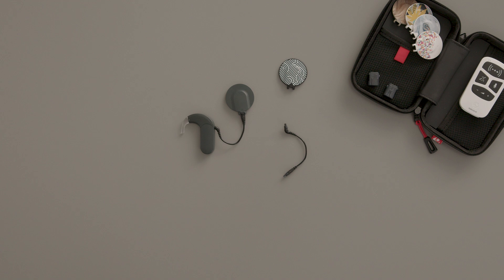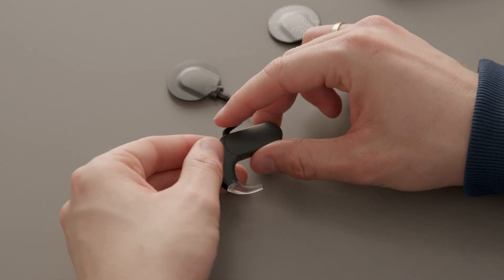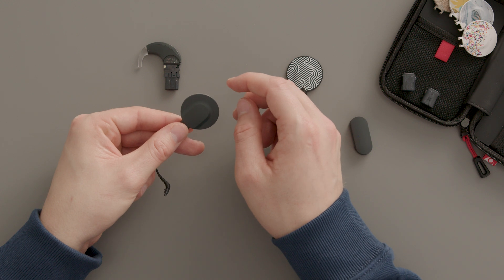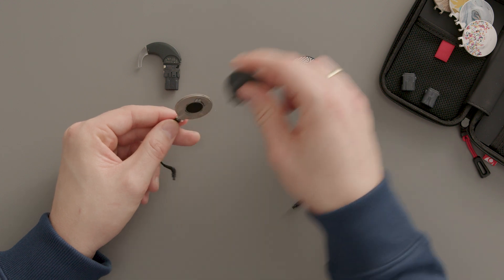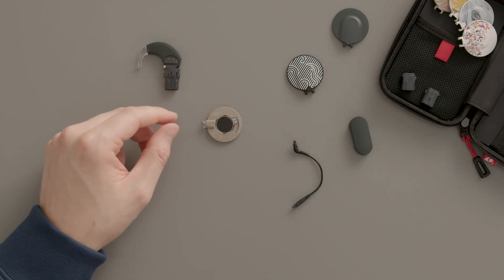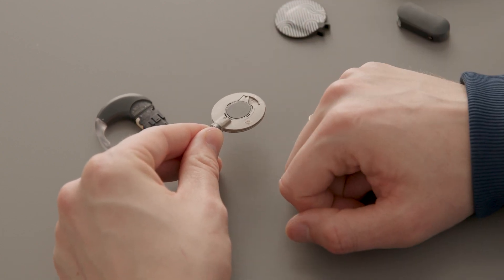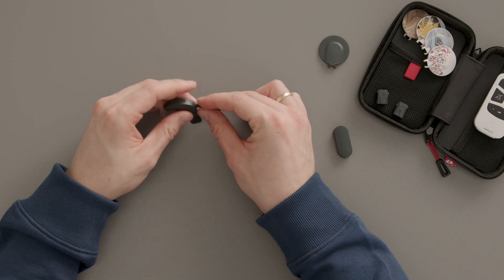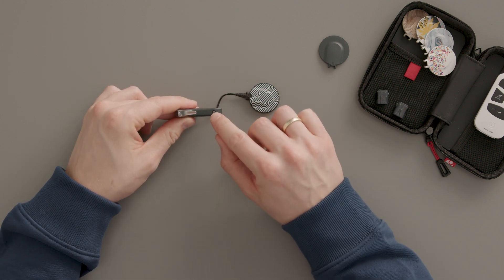Hands-On SONNET 3: Changing the Coil Cable & Cover | HearLIFE Singapore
Learn how to change the DL-Coil cable and cover on your MED-EL SONNET 3 audio processor. This video shows you the safe way to replace the coil parts, ensuring strong connection and reliable sound quality from your cochlear implant system.

🎤 What You’ll Learn:
• How to safely remove and replace the DL-Coil cover
• Correct orientation when inserting the coil cable
• Tips to prevent damage when changing coil parts
• Why correct positioning of the magnet is important for secure fitting

💡 Why It Matters:
The DL-Coil is essential for transmitting signals between your SONNET 3 and implant. Keeping the cable and cover in top condition ensures consistent performance and uninterrupted hearing.

At MED-EL and HearLIFE Singapore, we help you care for your hearing technology with confidence.

📍 Book a SONNET 3 coil care session at HearLIFE Singapore

sonnet 3 coil cover, sonnet 3 coil cable replacement, medel sonnet 3 coil singapore, cochlear implant coil change philippines, sonnet 3 dl coil malaysia indonesia, medel sonnet 3 coil troubleshooting southeast asia, sonnet 3 cable orientation guide, cochlear implant coil care singapore philippines, medel sonnet 3 coil cable maintenance asia, hearing implant coil replacement tutorial